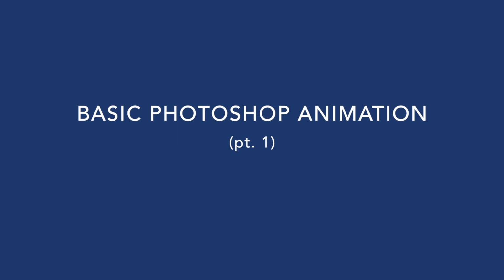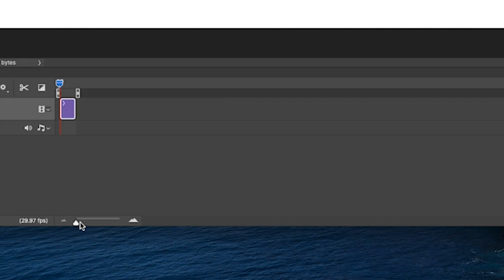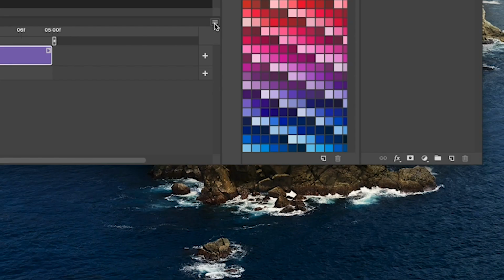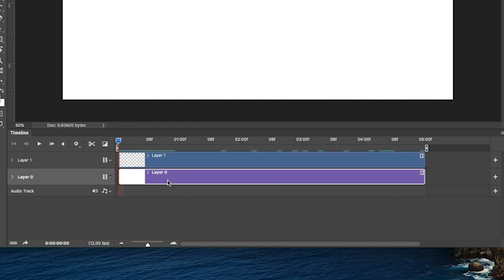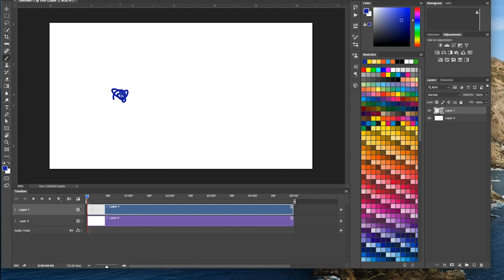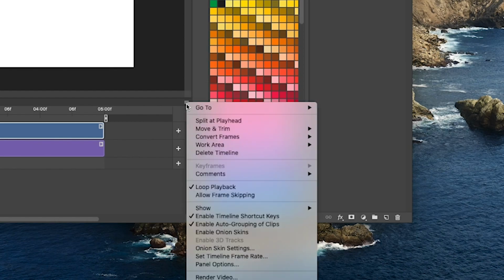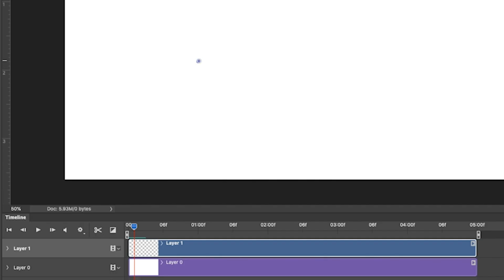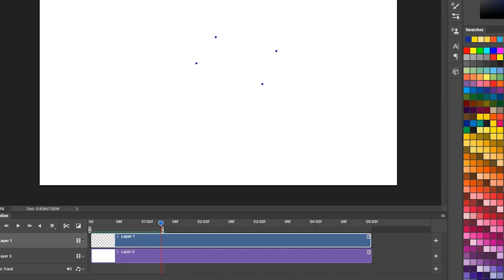Photoshop Animation pt 01 - Basics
Basic tutorial of how to start animating in Photoshop. Adjusting frame rate, turning on timeline shortcut keys, turning on onion skins, difference between regular layers and video layers.